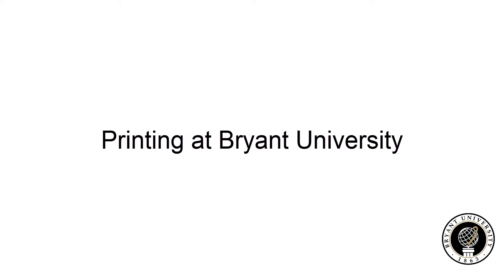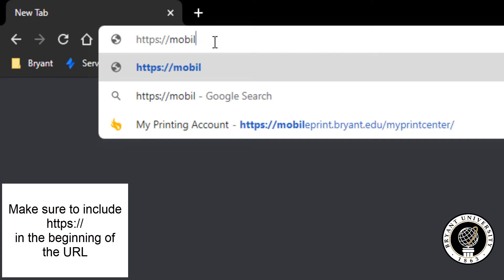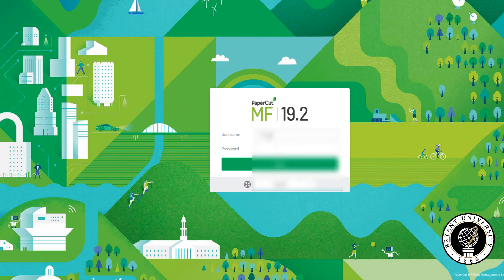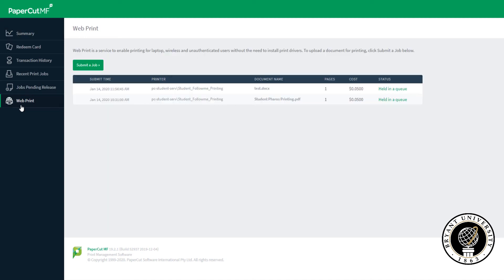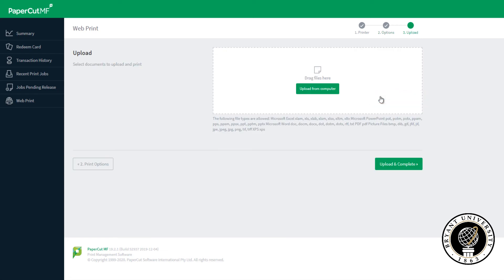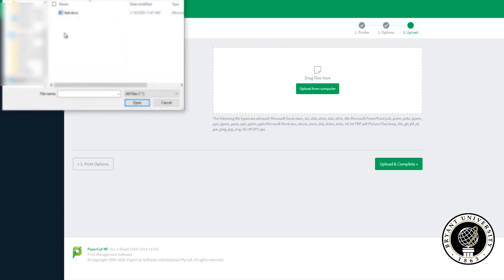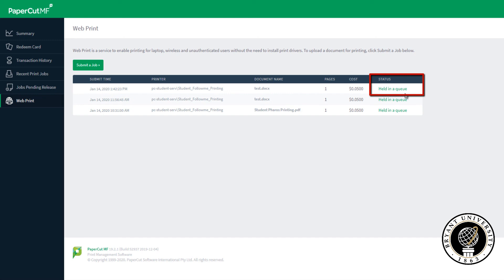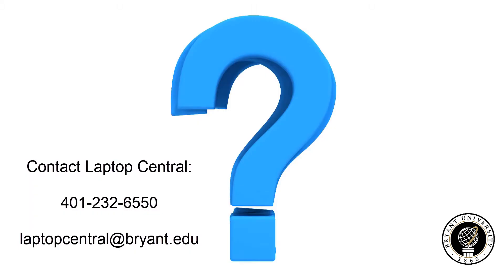How to Print from any Device